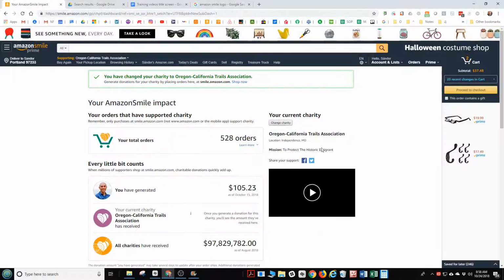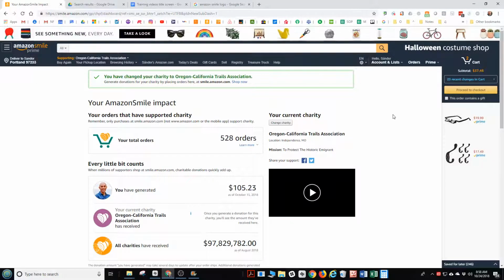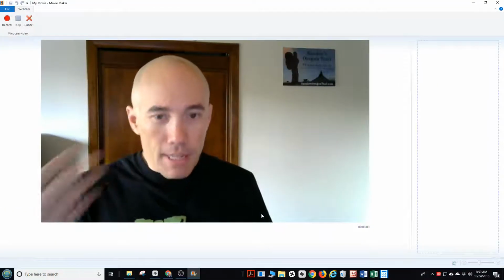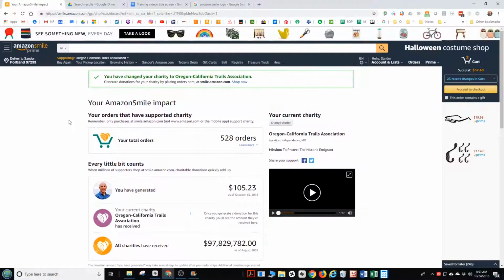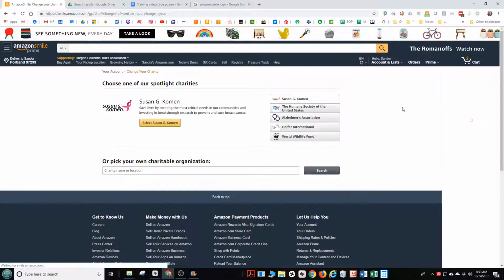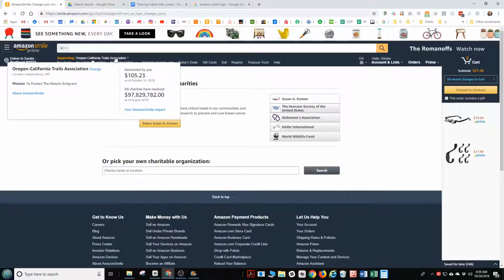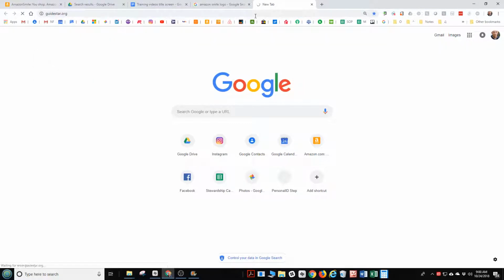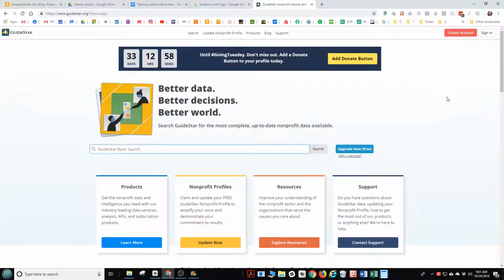Sándor's Guide to Making Charitable Donations with Amazon Smile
If you are an Amazon.com customer, you can donate 1/2% of the value of your purchases to the nonprofit charity of your choice with Amazon Smile. This video teaches you how to make Amazon Smile Donations by going to smile.amazon.com and choosing a nonprofit to support.

Some Amazon products you may enjoy:
Korean Bath Towel Washcloth Named Italy Towel 20pcs/Pack Body Scrub Genuine Exfoliating Bath Mitten Remove Dead Skin Yellow and Green (Green)

Ruled Notebook/Journal - Lined Journal with Premium Thick Paper, 8.4" X 6.25", College Ruled Spiral Journal/Notebook, Banded with Exquisite Inner Pocket, Hardcover

Command Jumbo Hook, Quartz , 1-Hook (17088Q-ES), Great for dorm decor

Magic fly cork boards

Post it flag arrows

Sharpie Yellow highliters